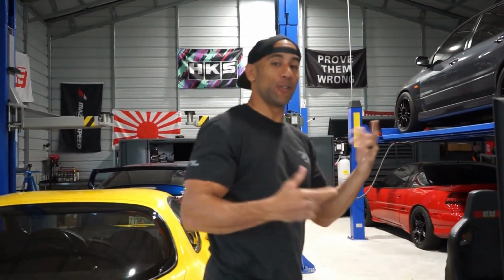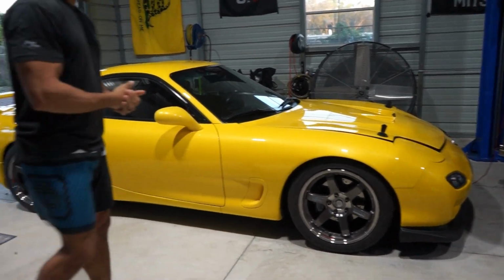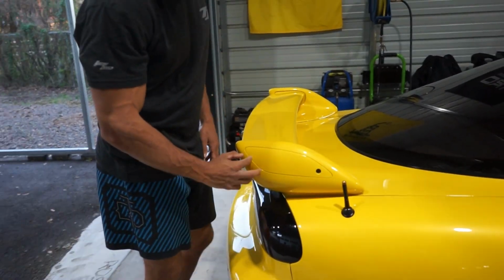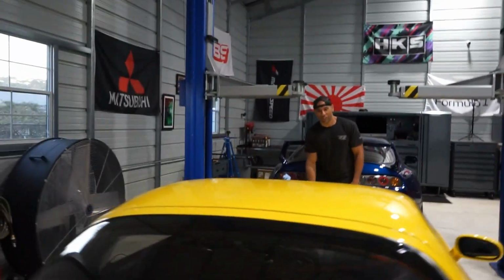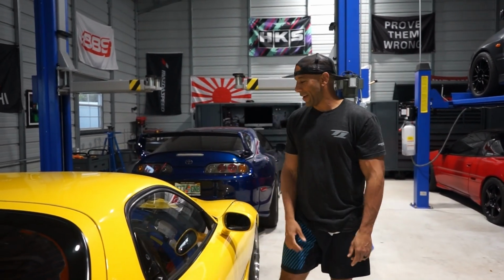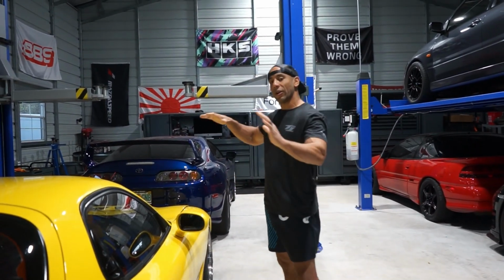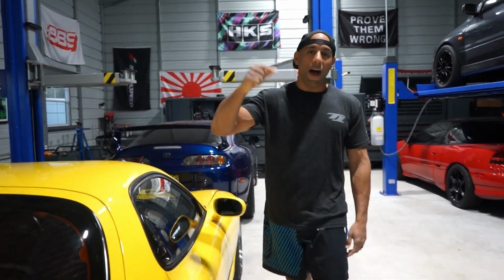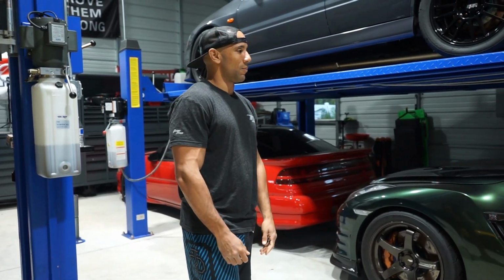Tour of the Garage & RX-7 Changes!!!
We have recently acquired a Rx-7from Vin Anatra from Hooingan and will be making some tasteful modifications to it, also I do a run down of my current JDM collection.